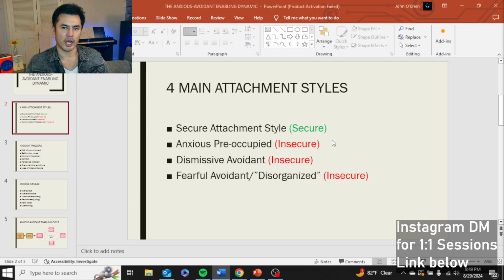This happens when you stop talking to an avoidant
0:00 - Attachment theory
0:57 - Avoidant attachment
1:58 - The avoidant withdraws
2:30 - You stop talking to them
3:09 - Fears are diminishing
4:38 - Has anyone reached out?
5:06 - Outro